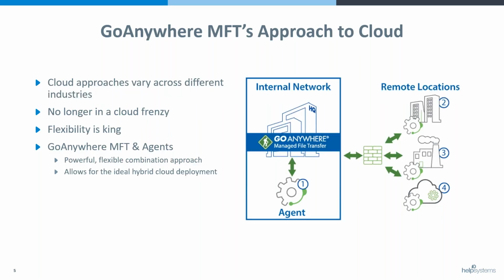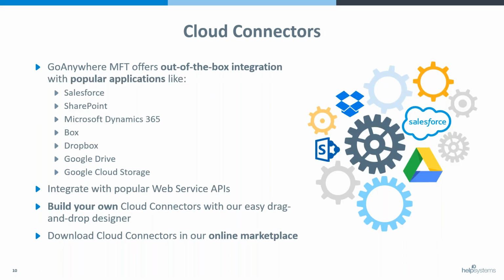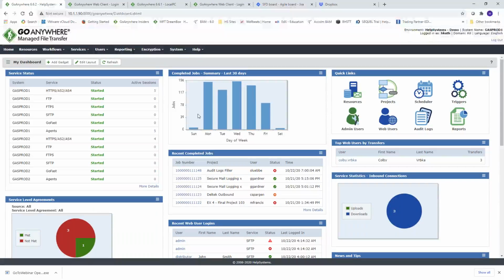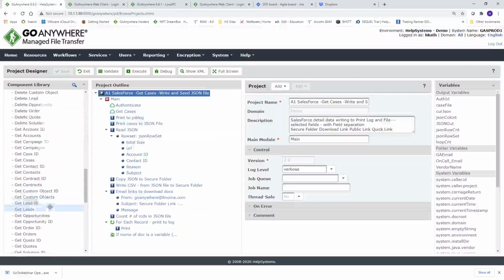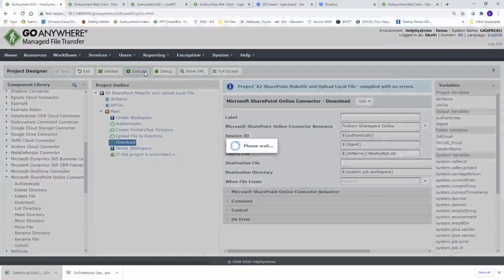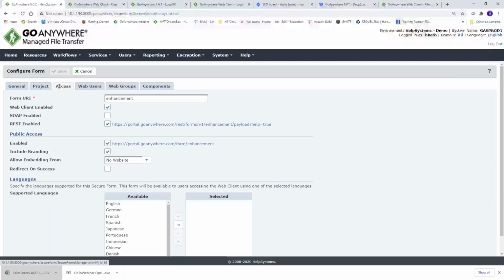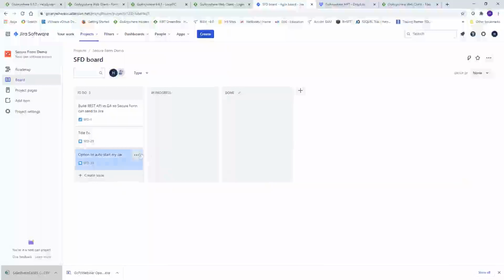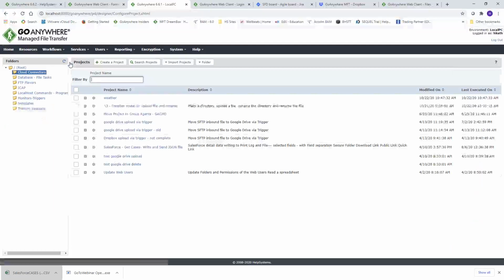Get the Most Out of GoAnywhere: Cloud Connectors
Learn how GoAnywhere’s Cloud Connectors can streamline your data flow.

Discover how to up the ante on your cloud environment:

Explore what Cloud Connectors are and how they work
Determine how a hybrid cloud approach can improve your file transfers
Learn about GoAnywhere tools, including Agents and Advanced Workflows
See how other organizations use Cloud Connectors to simplify and secure their data movements
And more!
Watch this webinar for a 60-minute dive into GoAnywhere’s Cloud Connectors. After an overview of GoAnywhere’s approach to cloud computing and exploring how Cloud Connectors work, you’ll see firsthand how you can automate business processes and integrate your file transfers via applications like SharePoint, Google Cloud Storage, JAMS, and Automate.

If you're using popular cloud applications and want to simplify data movements, this webinar is for you. Learn how to connect your applications, all while streamlining and securing your file transfers.